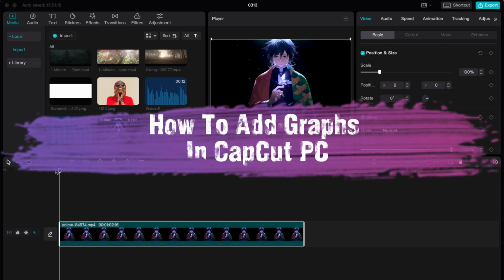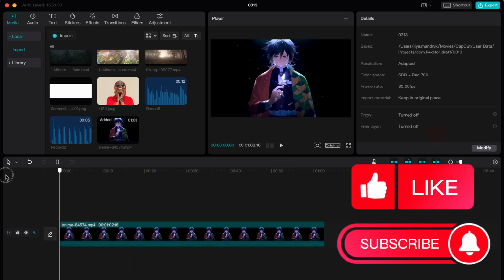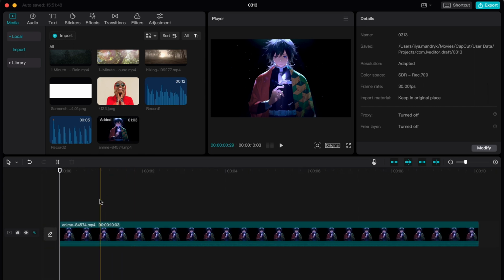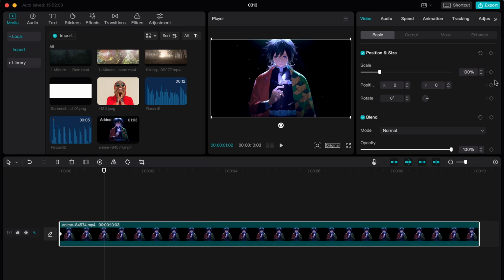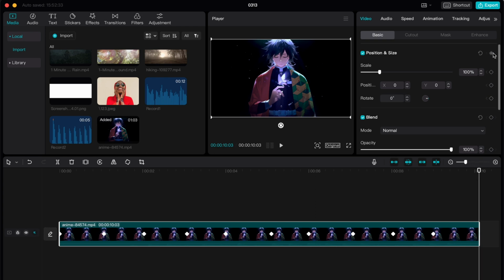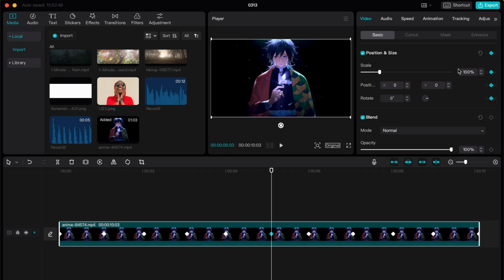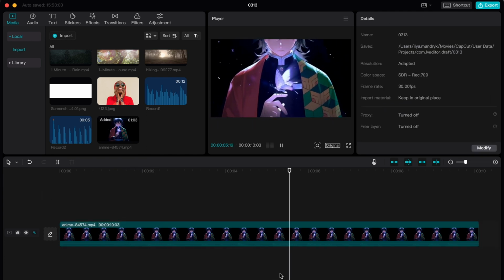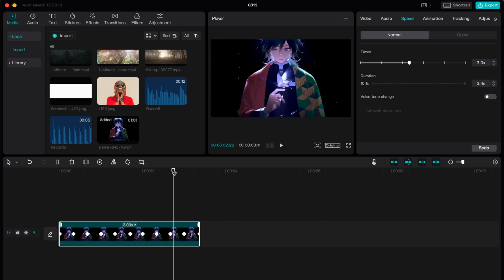How To Add Graphs In CapCut PC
Now You Know How To Add Graphs In CapCut PC